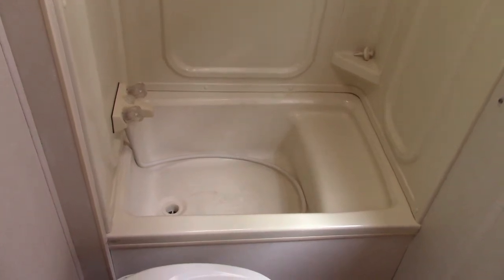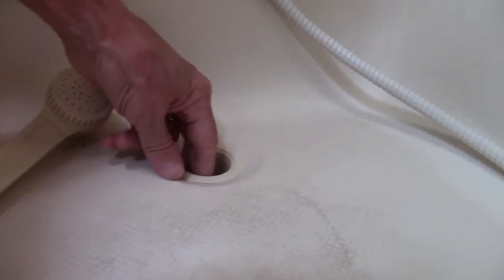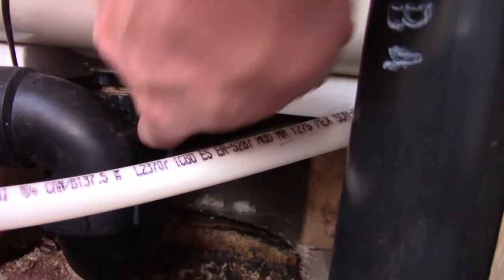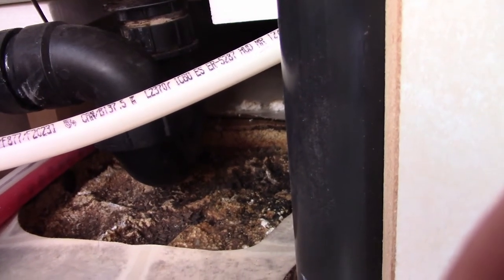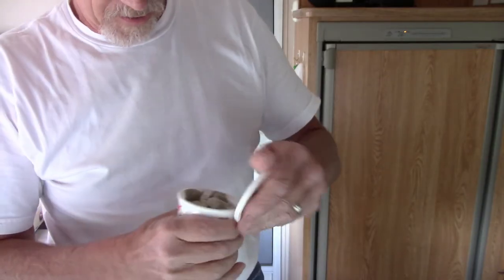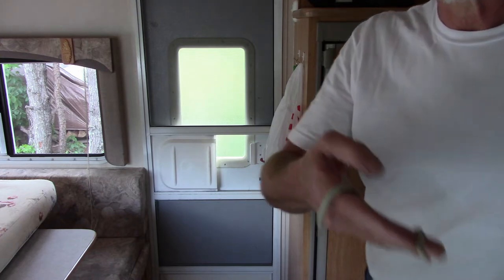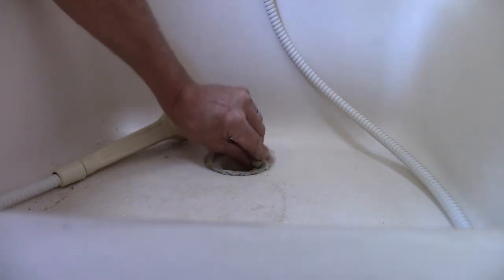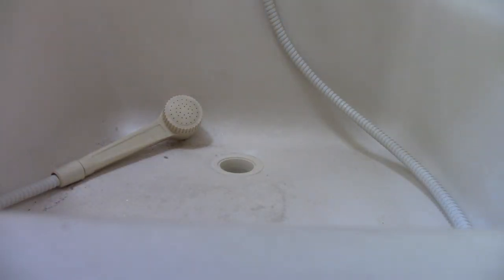RV/Camper Shower Drain Repair DIY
RV Shower Drain Repair DIY. I show you a quick fix on repairing a drain on the RV shower.